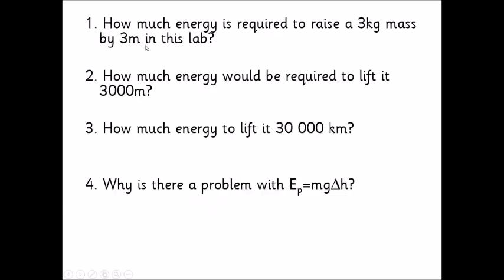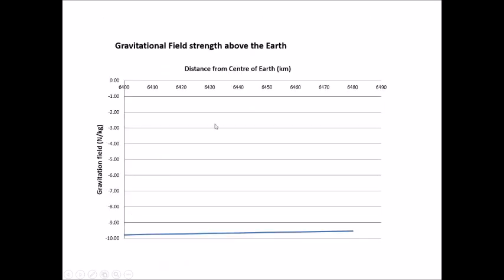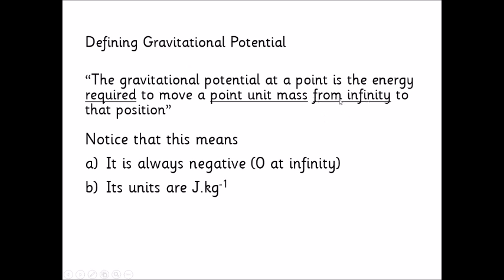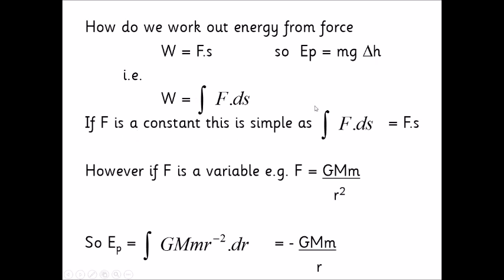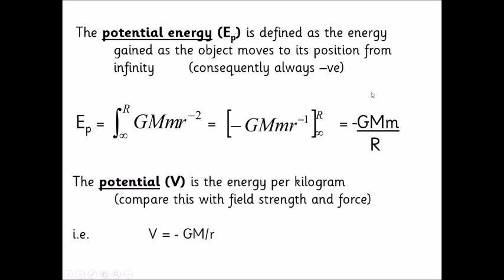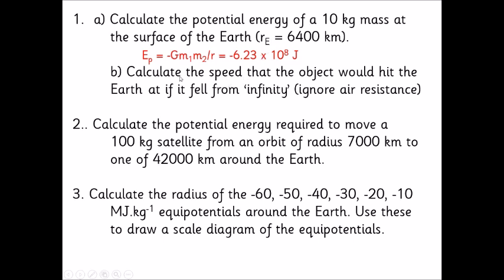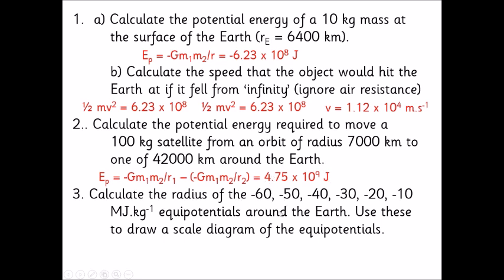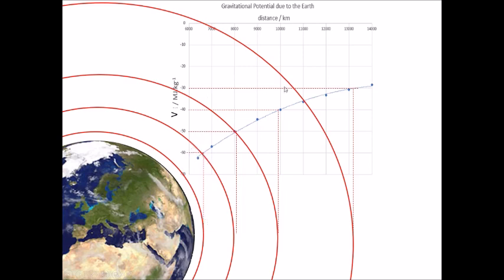Gravitational Potential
The definition of and equations for of Gravitational Potential and Gravitational Potential Energy